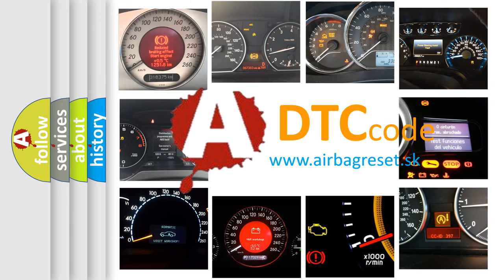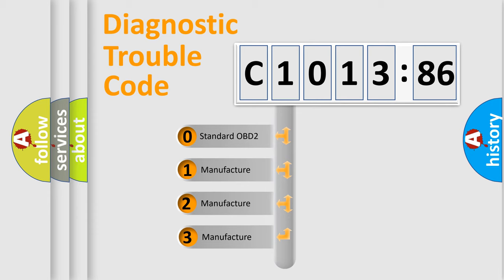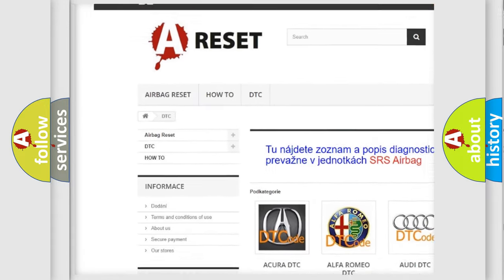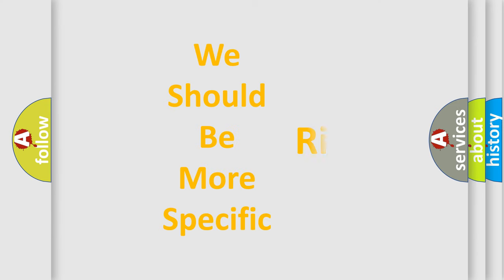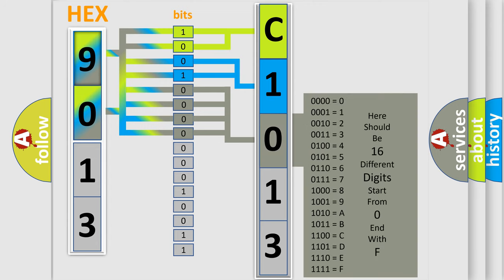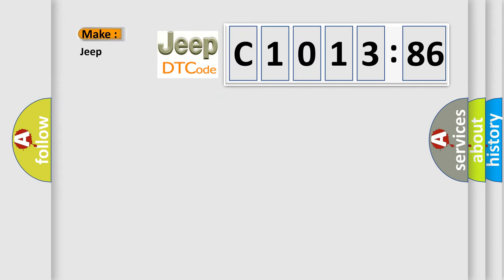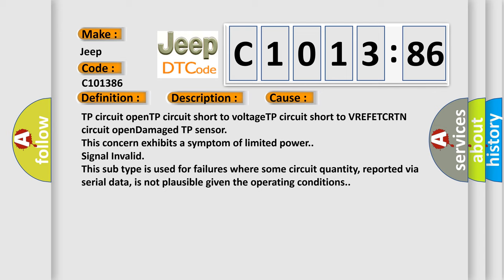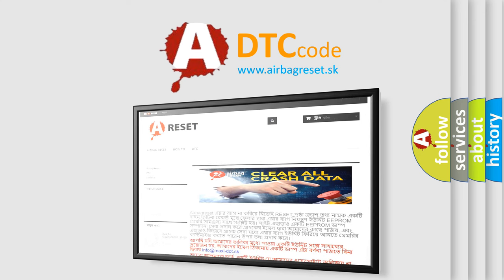DTC Jeep C1013-86 Short Explanation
Contents:
0:21 Basic DTC analysis according to OBD2 protocol standard.
1:48 Insight into programming
2:58 A diagnostically understandable description of the Diagnostic Trouble Code
3:05 Basic error definition

Make:
Jeep
Code:
C1013 86
Definition:
Throttle or Pedal Position Sensor or Switch A Communication Circuit High
Description:
This DTC sets when the electronic throttle control (ETC) throttle position (TP) signal is too high.
Cause:
TP circuit openTP circuit short to voltageTP circuit short to VREFETCRTN circuit openDamaged TP sensor
Diagnosis:
This concern exhibits a symptom of limited power.
Failure Type:
Signal Invalid